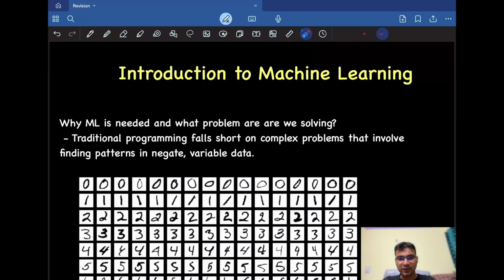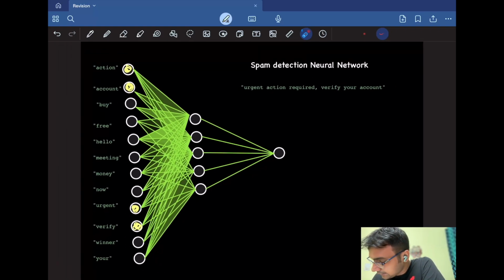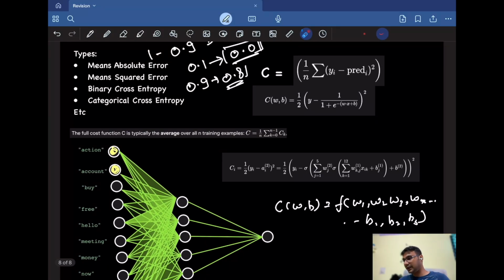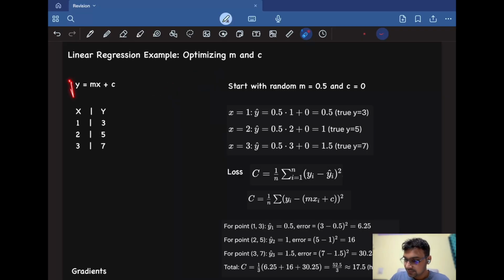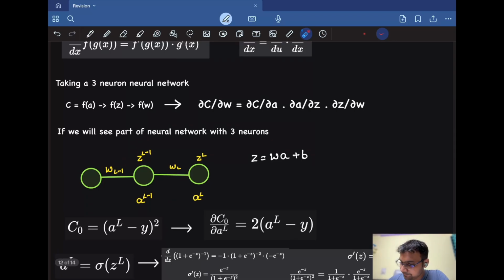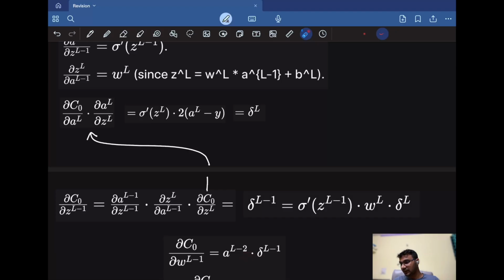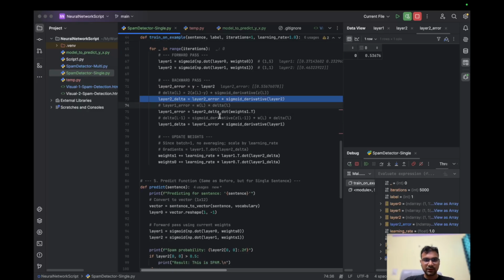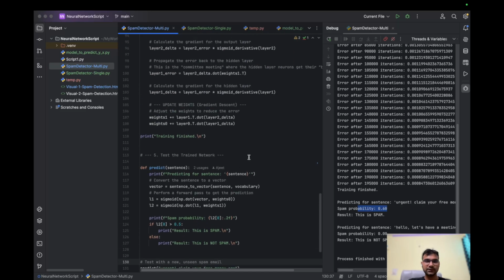Neural Networks Explained: Coding Your First AI Spam Detector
Dive into the world of neural networks with this beginner-friendly tutorial! Learn the basics step by step, from machine learning intro to coding a simple AI spam detector in Python. No prior experience needed—we cover intuition, architecture, loss functions, gradient descent, backpropagation, and more. By the end, you'll build and train your own model!

In this video series (total ~1 hour, split into digestible parts), we break down complex concepts with analogies, visuals, and code walkthroughs.

- Further reading: "Neural Networks and Deep Learning" by Michael Nielsen (free online)
- Tools used: NumPy for math operations

Timestamps:
00:00 - Intro: Why Machine Learning? (Lecture 1)
04:51 - How Neural Networks Form (Lecture 2)
17:03 - Loss Functions Explained (Lecture 3)
23:18 - Gradient Descent: Minimizing Errors (Lecture 4)
37:19 - Backpropagation: The Magic of Training (Lecture 5)
52:51 - Code Walkthrough: Single vs. Batch Training (Lecture 6)